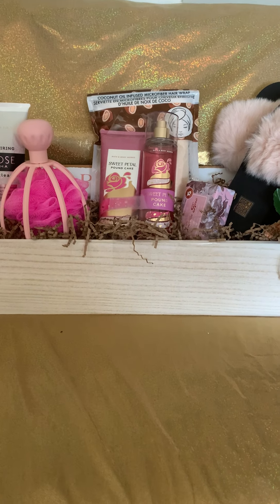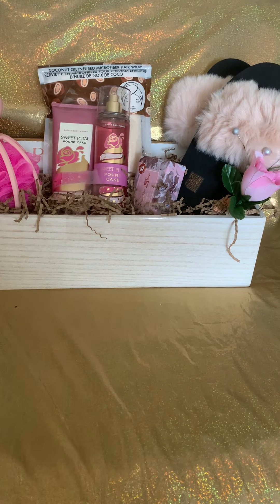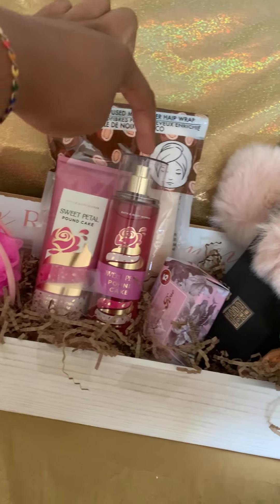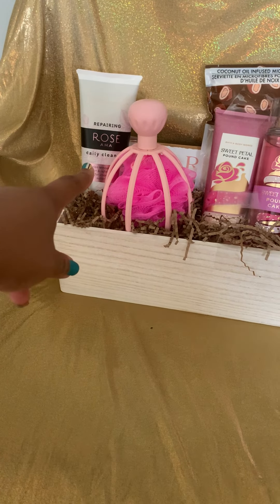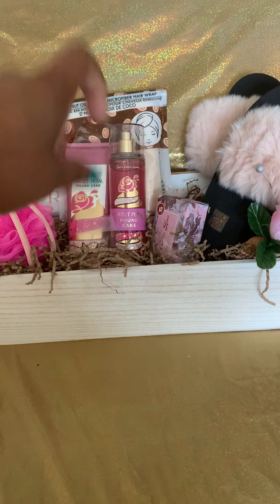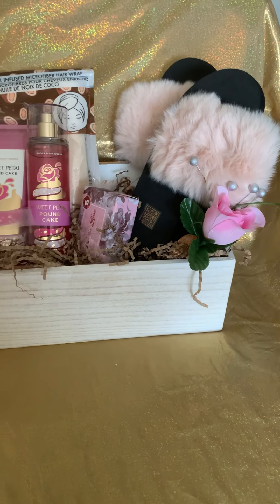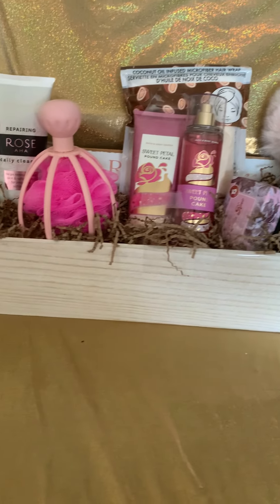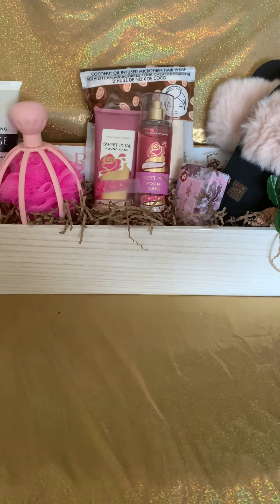Bath and Body Works Gift Idea